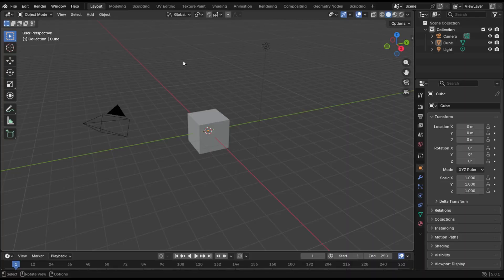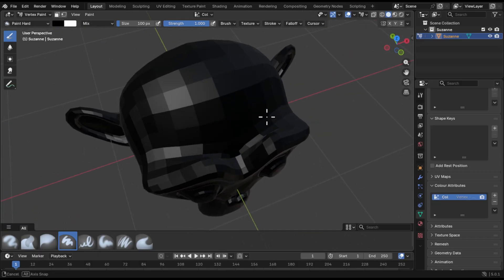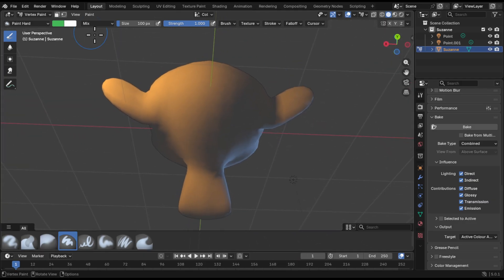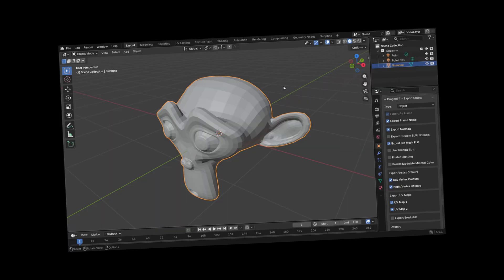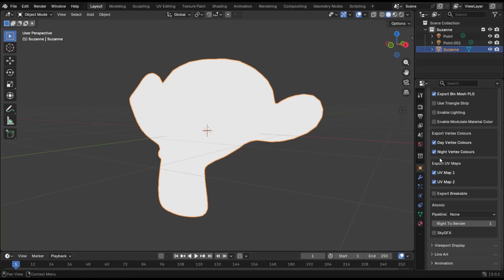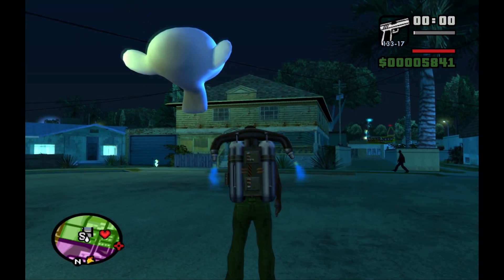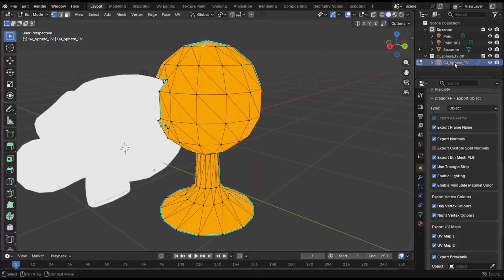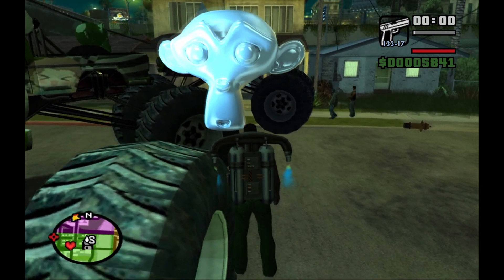GTA SA: Modding Tutorial • Vertex Lighting and Environment Maps with DragonFF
In this **awesome~ tutorial~** we check out how to pre-bake lighting like they did back in the good ol' days, and how we can leverage a rarely used feature of the GTA SA rendering pipeline for adding environment maps to models!